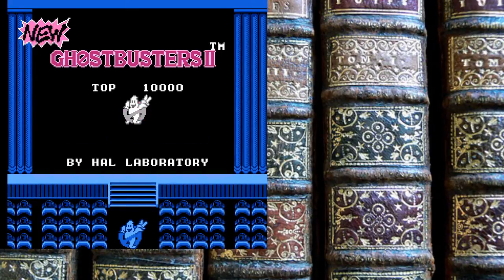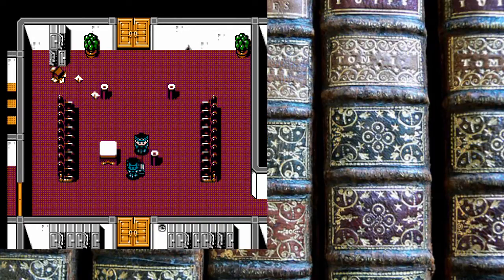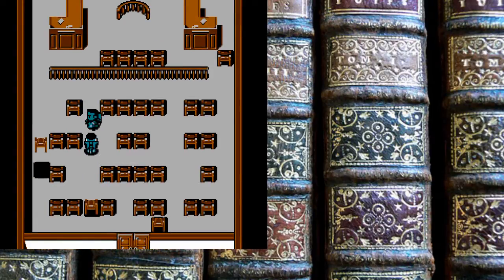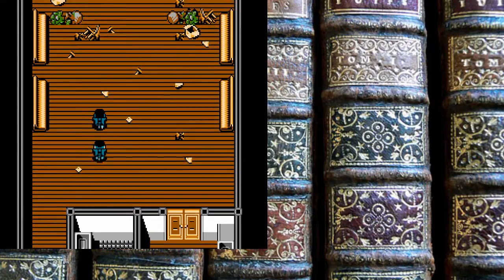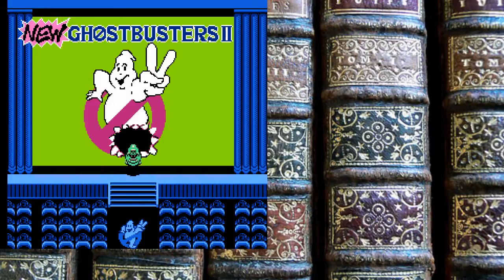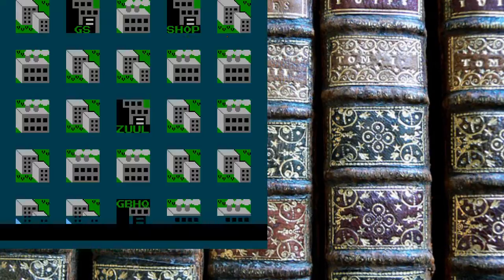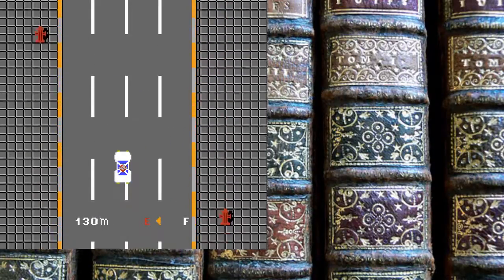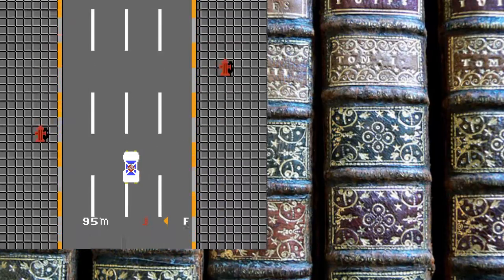Bardic Plays: Ghostbusters Trilogy (NES)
Playing Strider (NES)